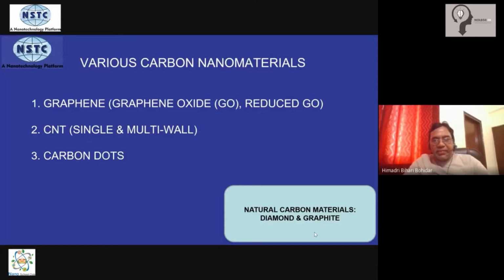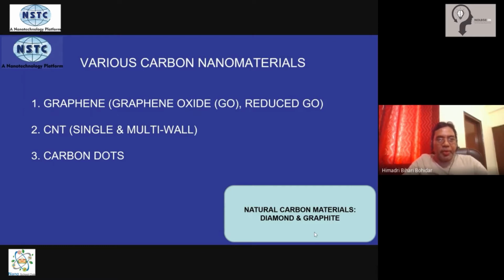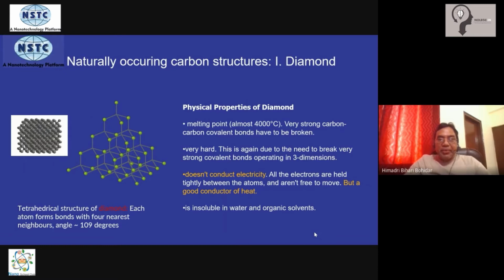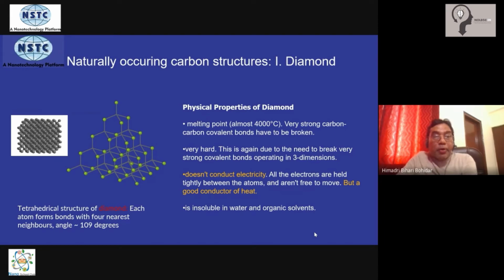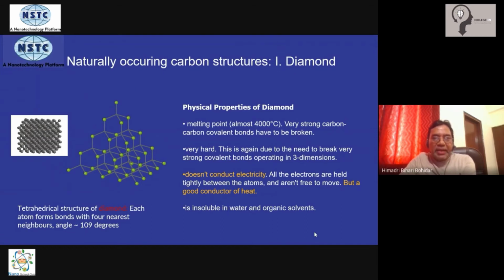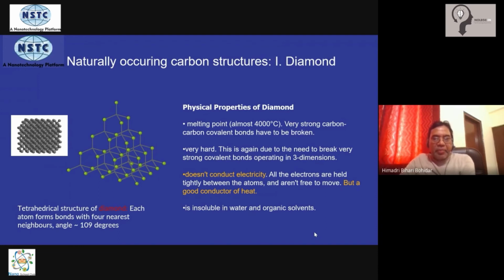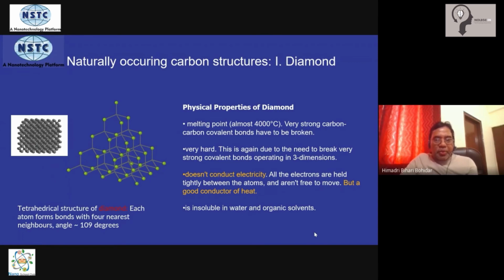Understanding Carbon Nanomaterials | Nanoparticles | Nanotechnology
1-  Workshop 1-  Kitchen Made Carbon Nanoparticles For Sensing Organic Solvent
Date- 29th Sep to 30th Sep

2- Workshop 3- Textile Industry Effluent Treatment
Date- 6th Oct to 8th Oct

3. Workshop 4- Green Nanoparticles: Applications to Drug Delivery
Date- 18th Oct to 20th Oct

KEEP SUPPORTING!
KEEP LOVING!